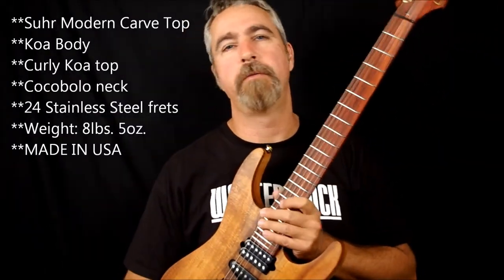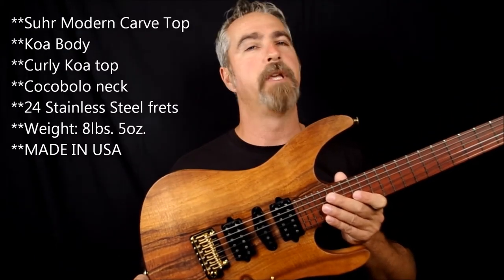Suhr Modern Carve Top KOA with Morgan AC20 Deluxe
CJ and Chris check out this awesome Suhr Modern Carve top with a Morgan AC20 Deluxe and a Barber Gain Changer!
for pricing, specs and photos!